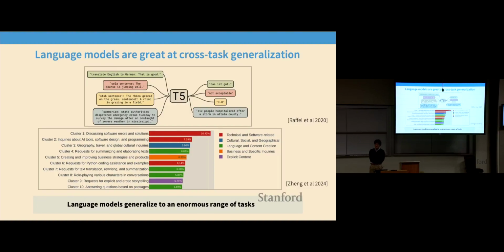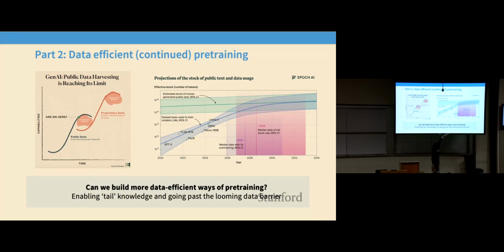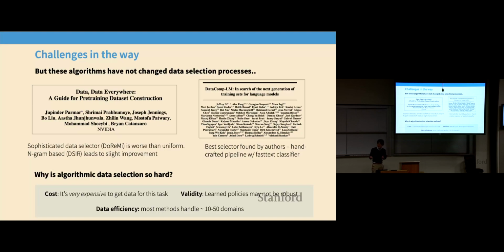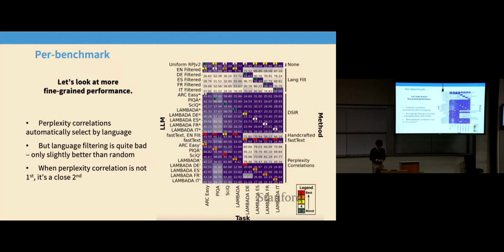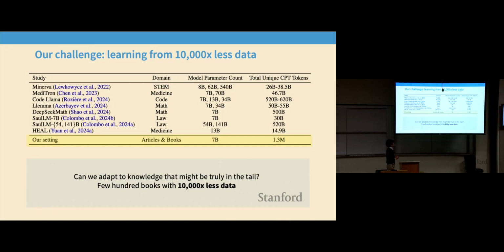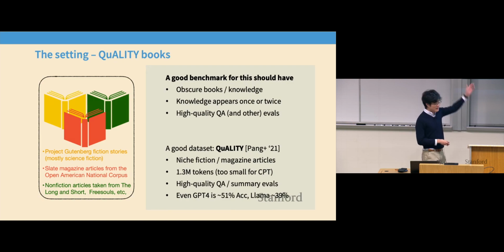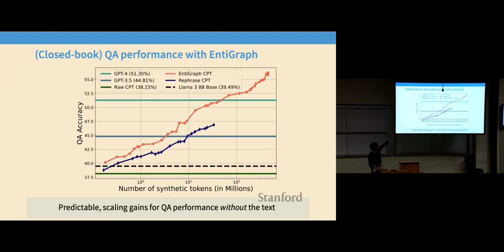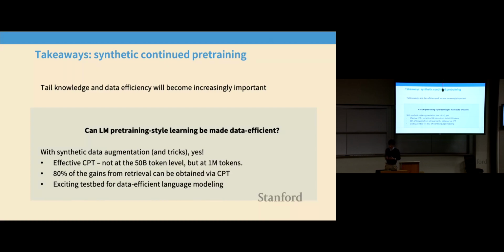CS224V Fall 2024 Lecture 17: Data Selection and Synthesis 11 20 2024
This guest lecture explores the pivotal role of data in training language models, addressing both compute-limited and data-limited regimes. It highlights the impact of data selection, using models' loss measurements to prioritize high-quality training data, and introduces innovative methods like synthetic data augmentation through knowledge graphs to boost efficiency in low-resource domains. By leveraging techniques like rephrasing and injecting diversity, these methods improve performance in niche domains while addressing challenges such as diversity loss and diminishing high-quality internet data. The talk underscores the importance of efficient data utilization for advancing language model capabilities, bridging the gap between pre-training and domain-specific expertise.